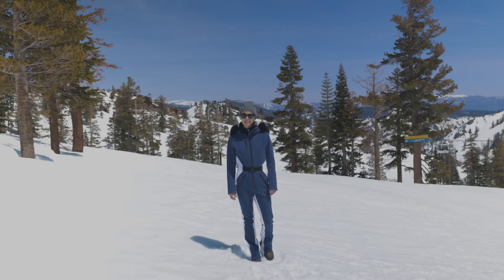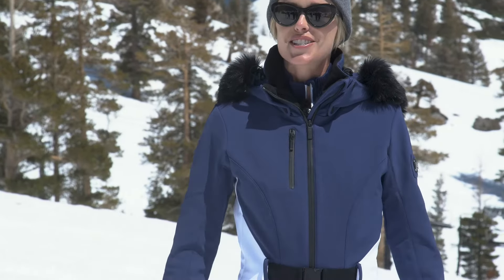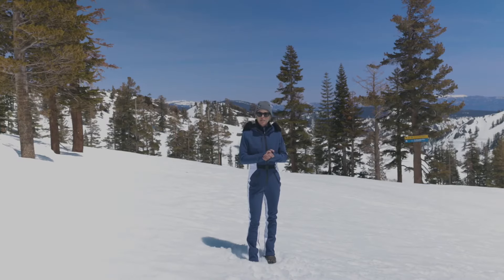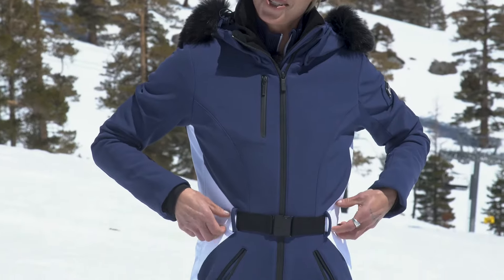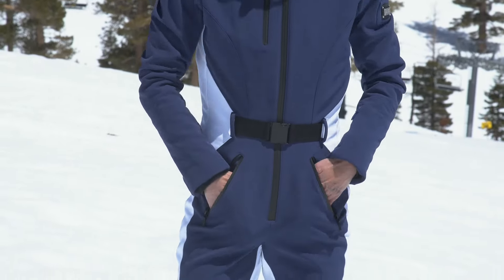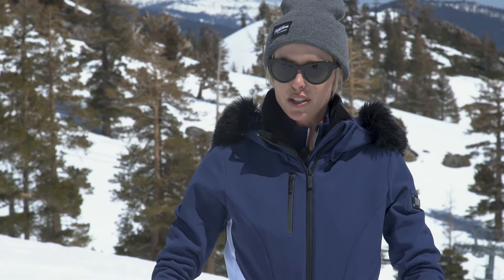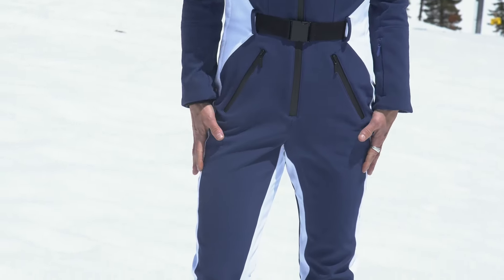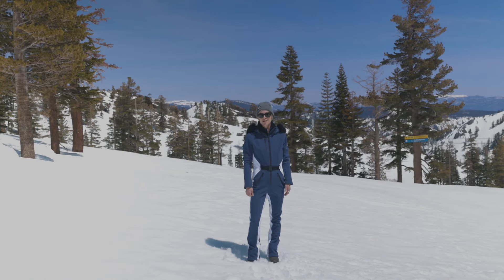Nils Grindelwald Ski Suit with Faux Fur (Women's) | W23/24 Product Review